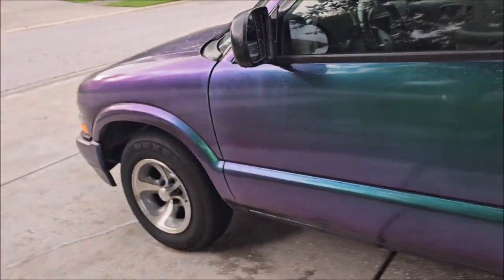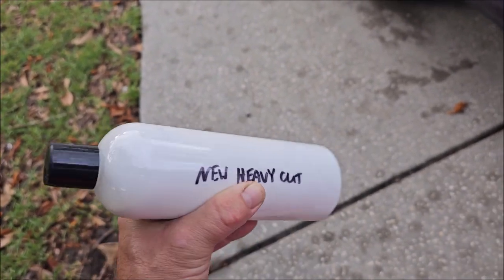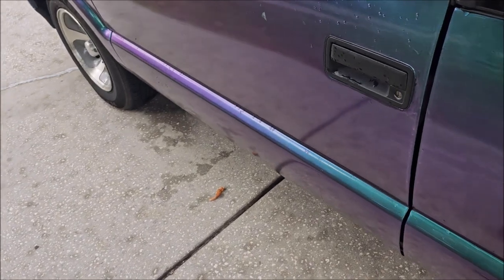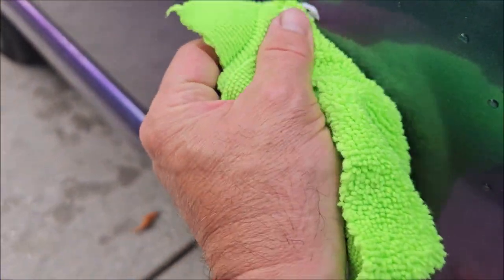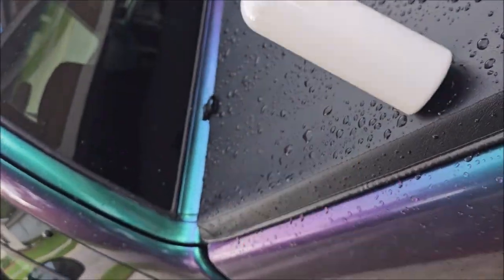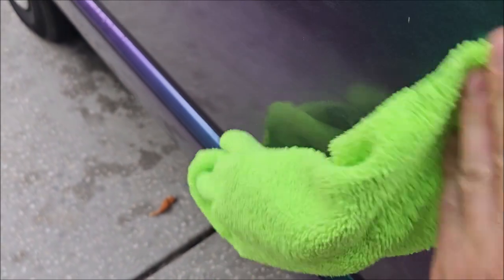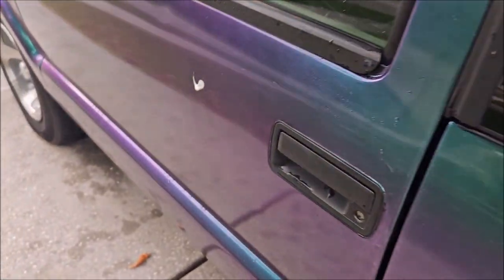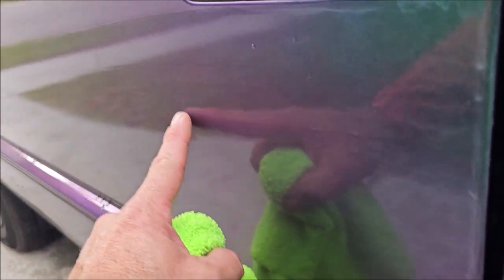VERSACOAT 13 DOOR DING PAINT TRANSFER REMOVAL